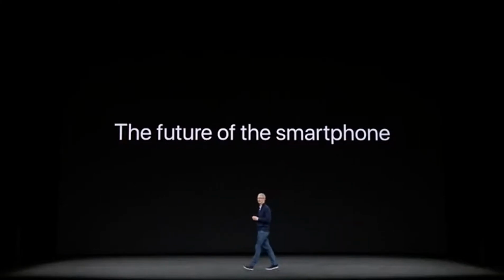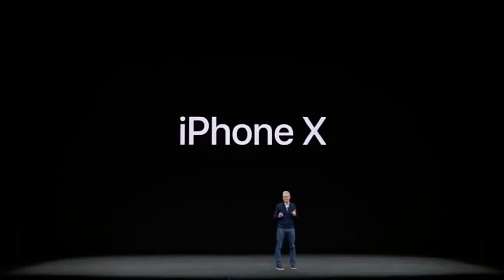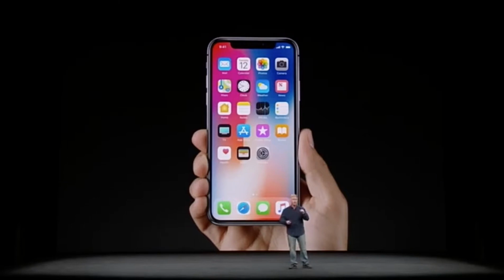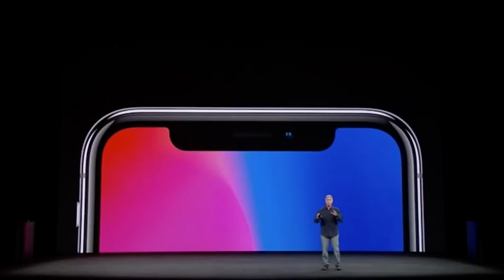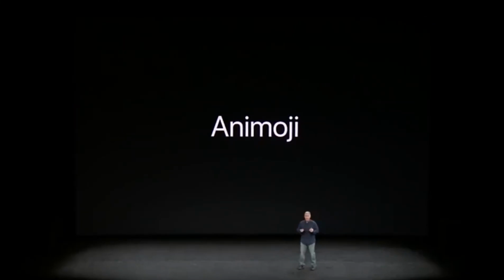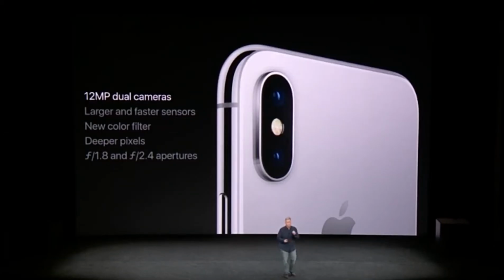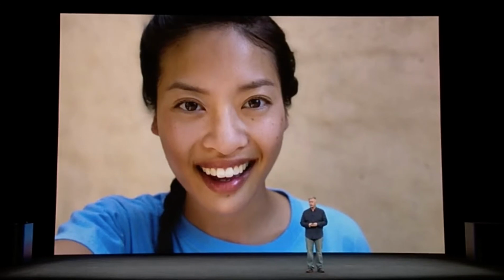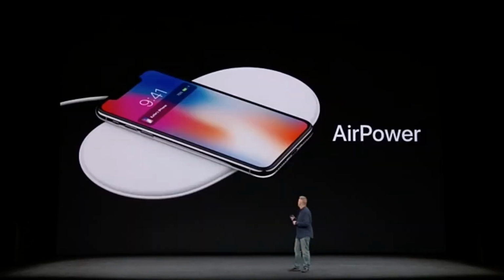Apple's iPhone X Top Features in 5.5 Minutes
In this Commix and More video, we are going to look at the top features of Apple's iPhone X in 5 and a half minutes.

These clips are taken from the Apple 8 and X's launch.

All video rights are the property of Apple.

Enjoy the features of the "smart phone of the future."